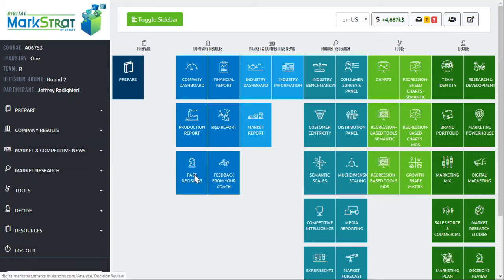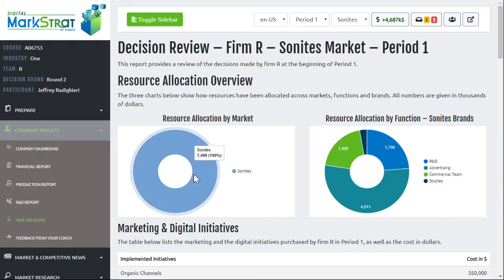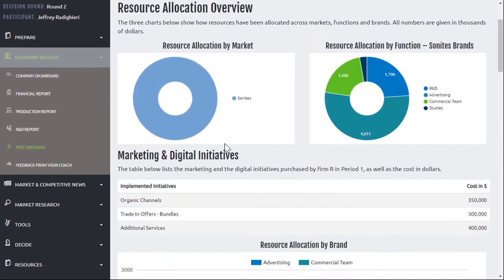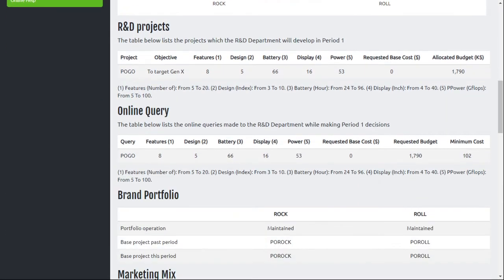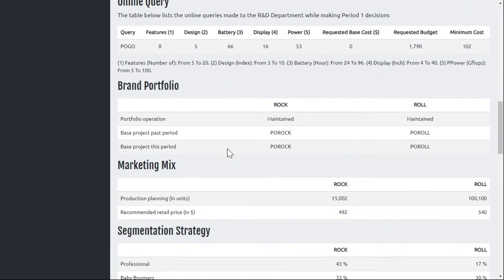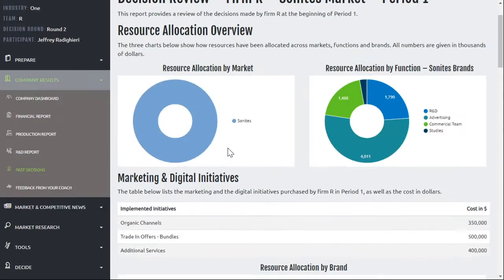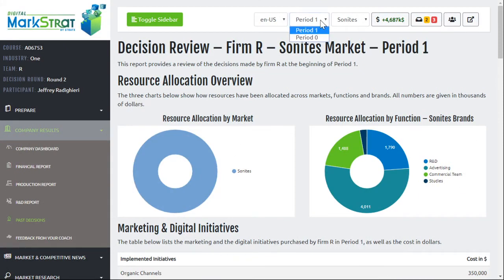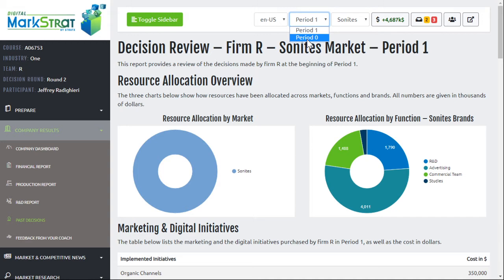Markstrat: Decision Review